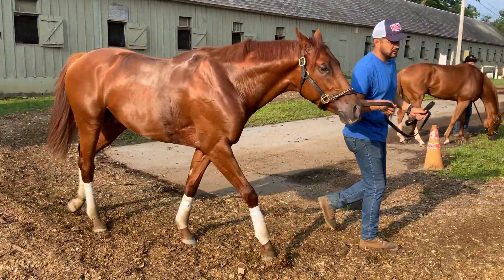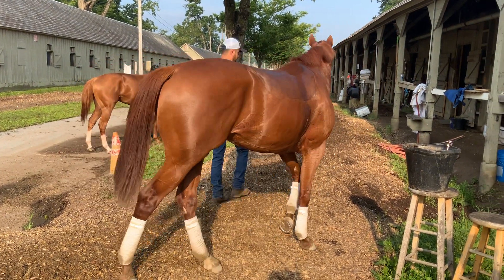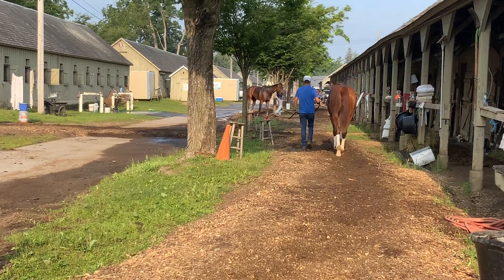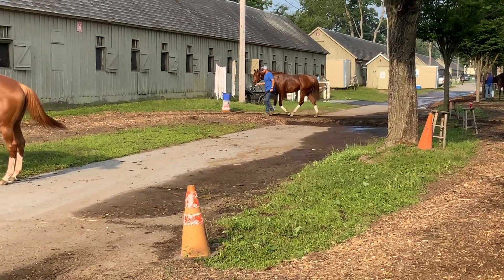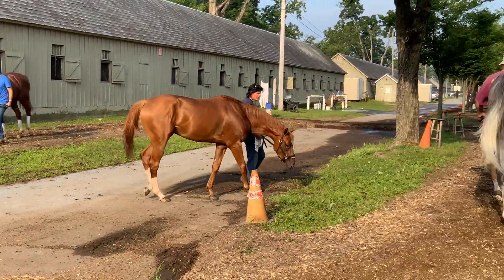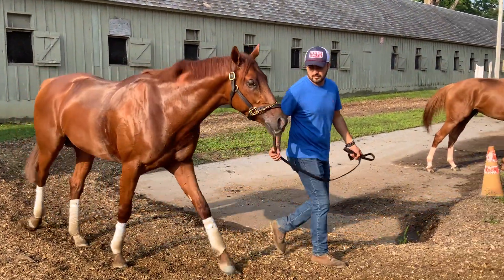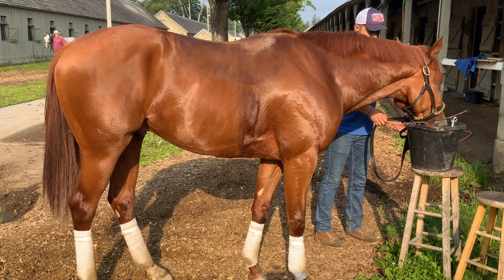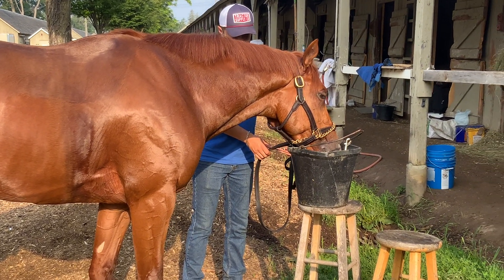Empire Station cools out after galloping at Saratoga 7/16/21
NY-bred colt by Union Jackson with trainer George Weaver.  Good-looking colt here!